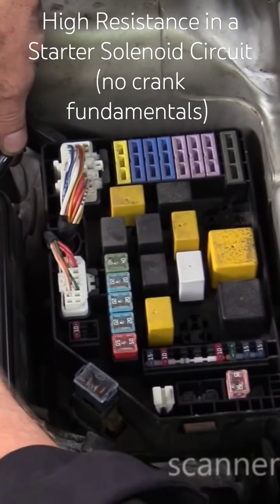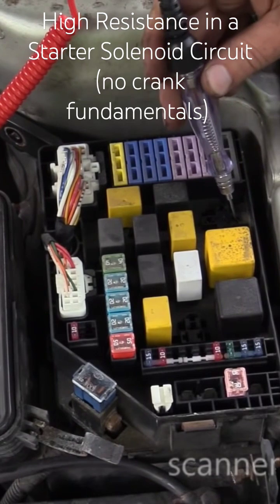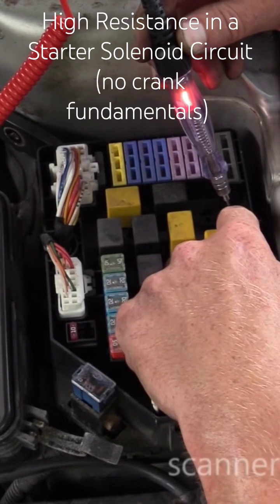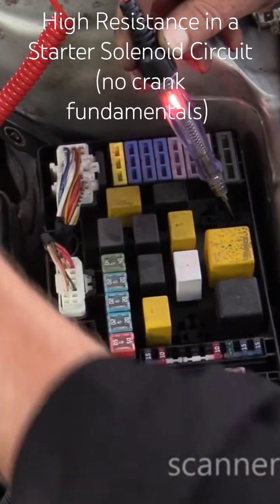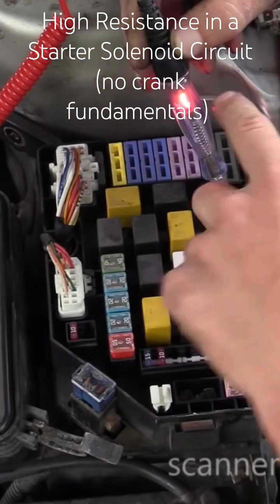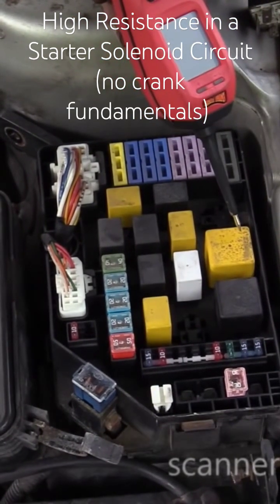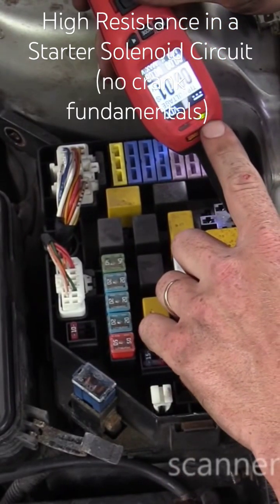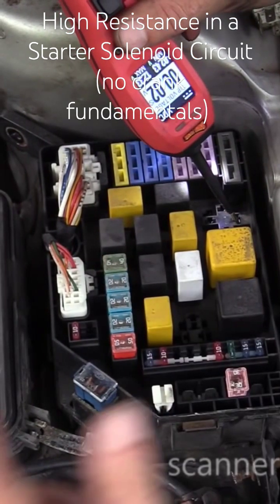A Perfect Example of a Loaded Circuit Voltage Drop Test!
Measuring resistance in a circuit can be misleading! A bad circuit can test good! Voltage drop testing is the key and this is a great video illustrating why. Heat changes resistance! Current flow equals heat!